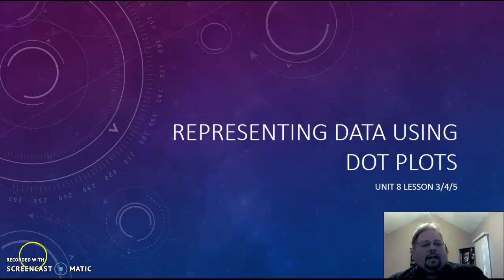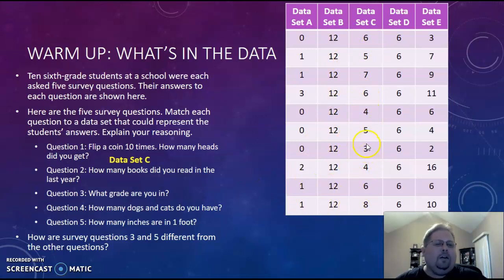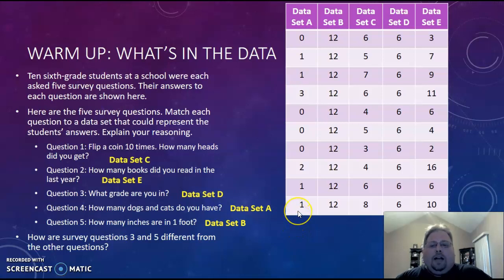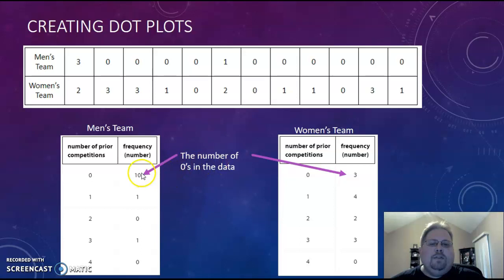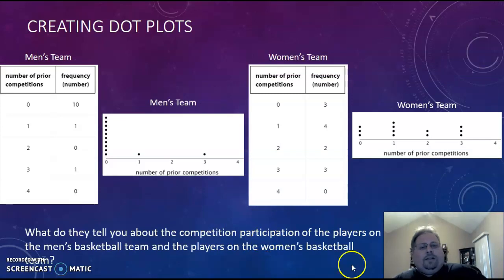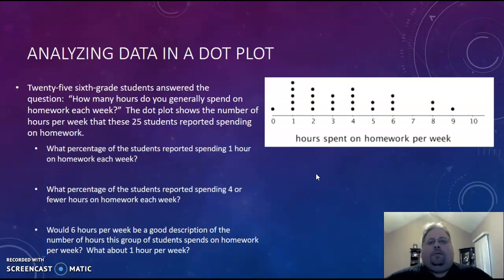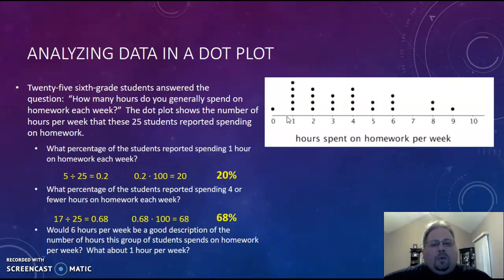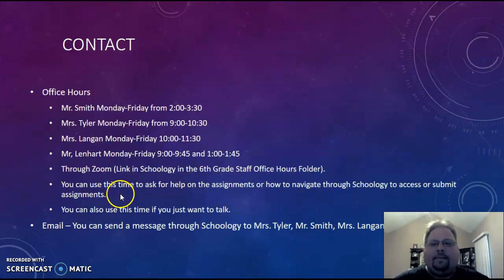Representing Data Using Dot Plots